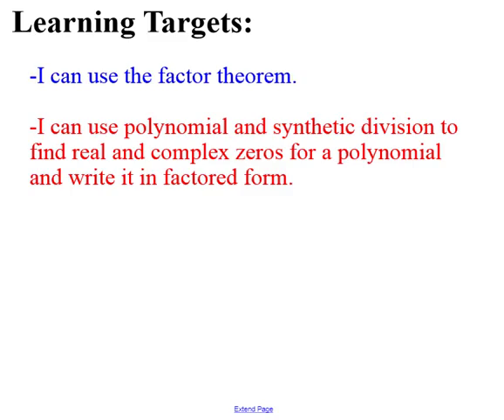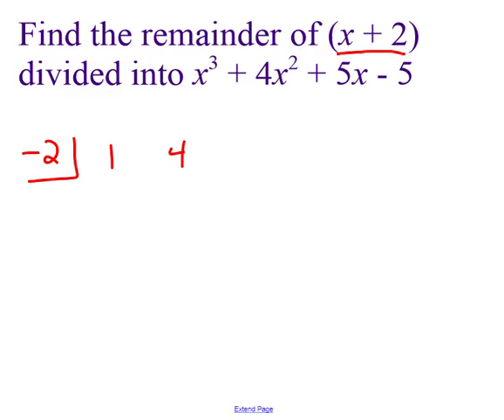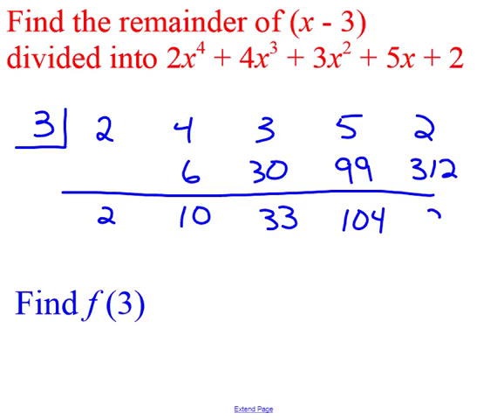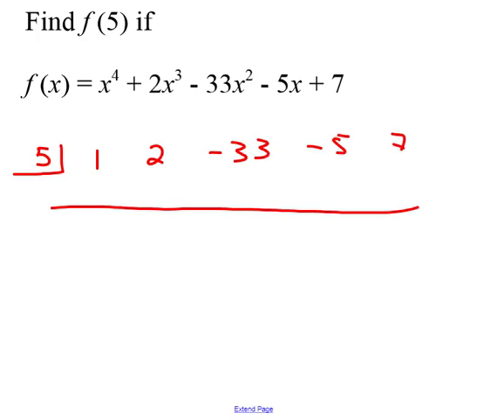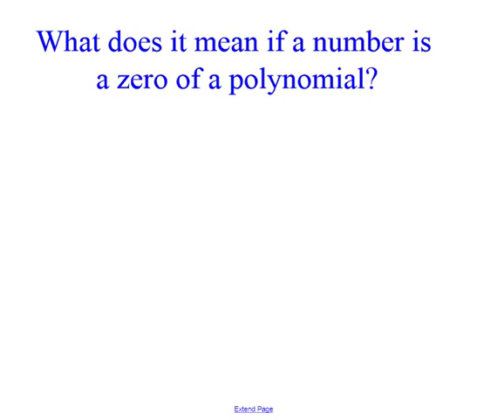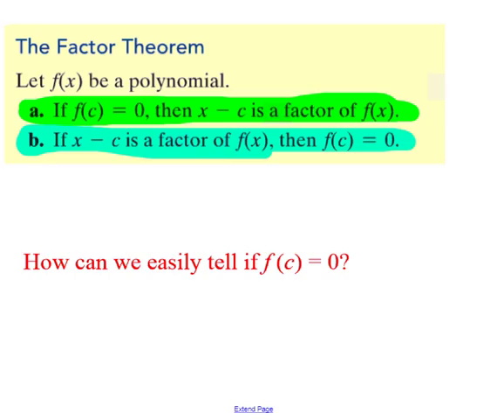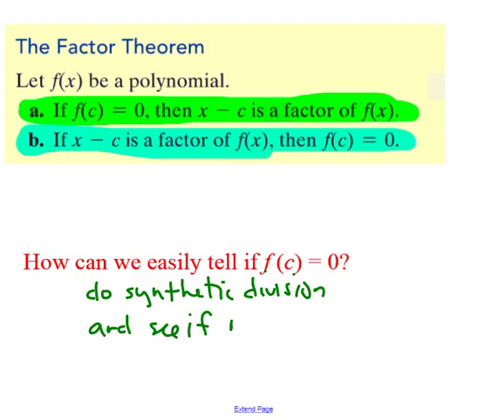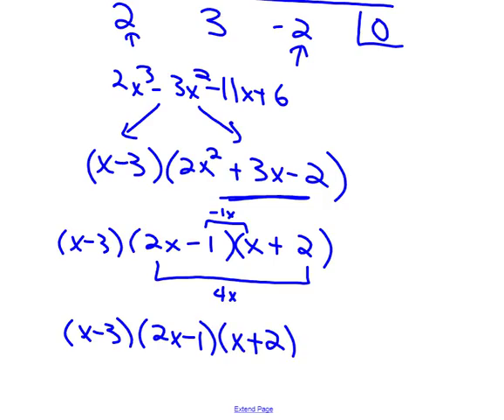Factor & Remainder Theorem